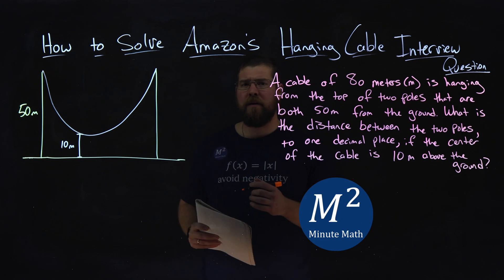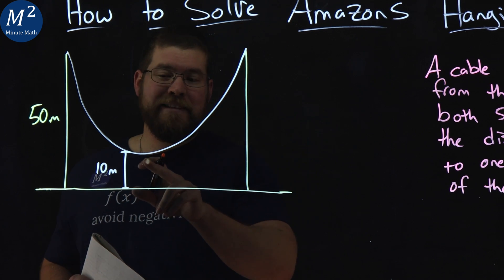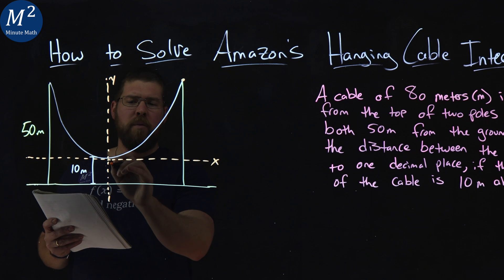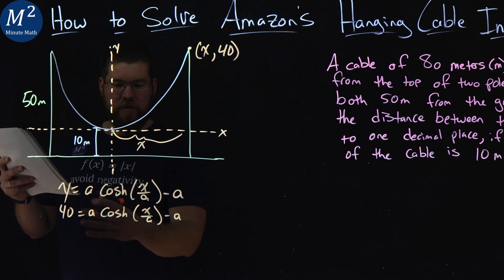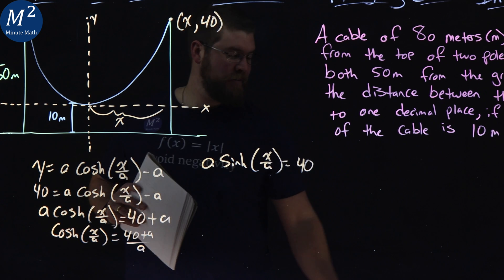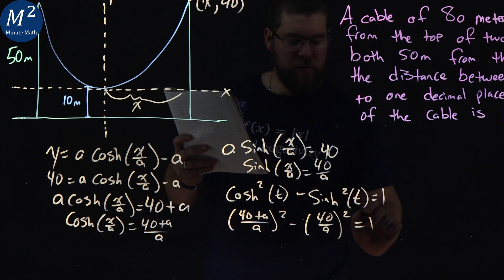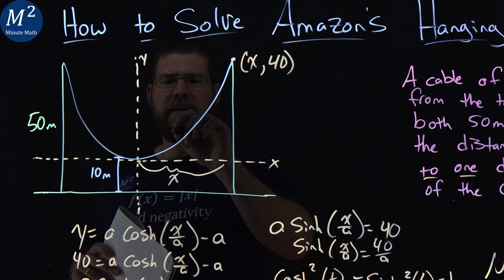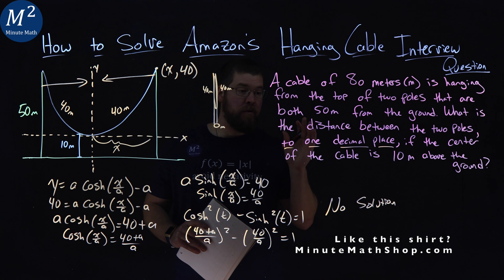How to Solve Amazon's Hanging Cable Interview Question | Minute Math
How to Solve Amazon's Hanging Cable Interview Question. A cable of 80 meters (m) is hanging from the top of two poles that are both 50 m from the ground. What is the distance between the two poles, to one decimal place, if the center of the cable is 10 m above ground? This is the Amazon's Hanging Cable Interview Question. Can you solve it? Make sure you don't jump right in and think about this question.

Time Stamps:
00:00 - The Problem
00:59 - The Steps
04:25 - The Solution
06:04 - The Bloops

Amazon Store Front: How we make our videos, Recommended Educational Resources, Etc.: